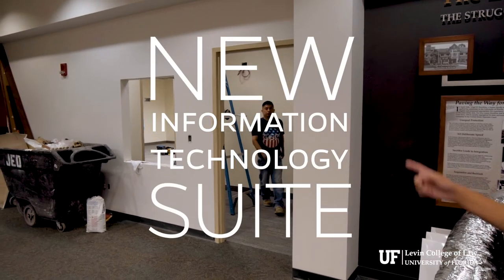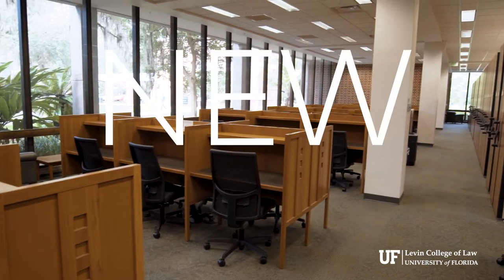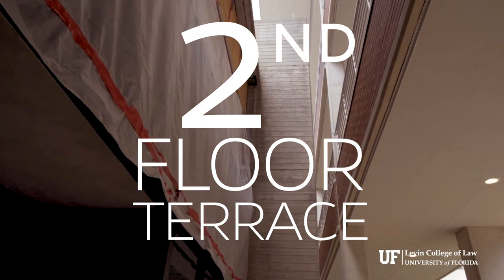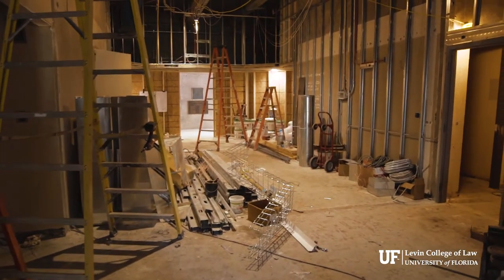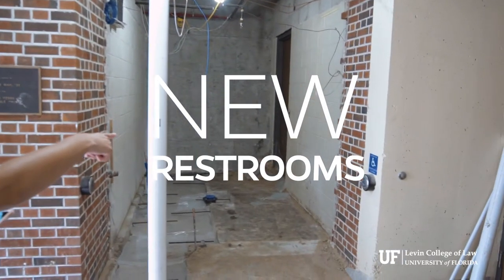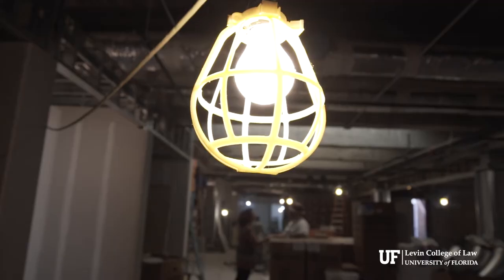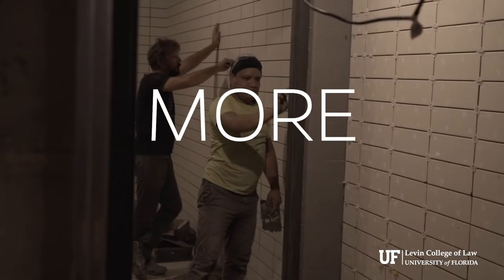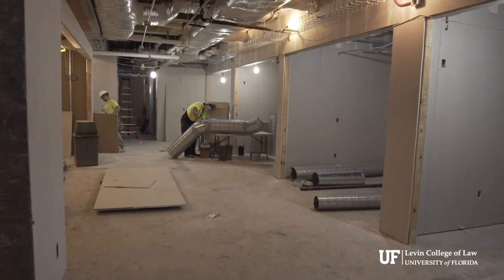UF Law Campus Construction Updates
Big changes are coming to UF Law's facilitates this summer. We hope you enjoy this brief tour that highlights some of the updates.